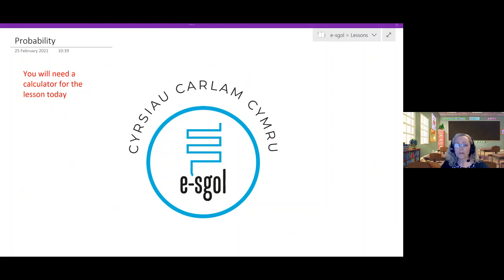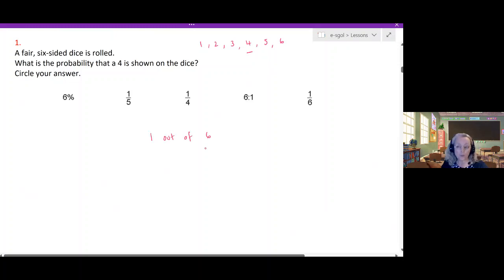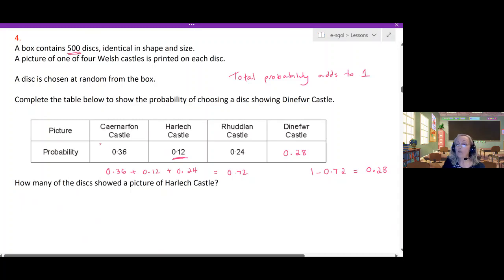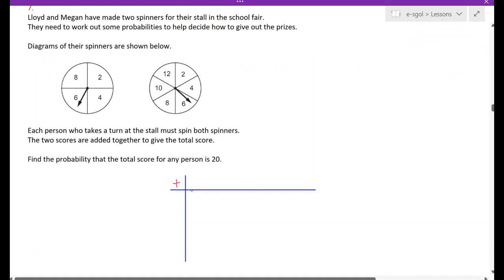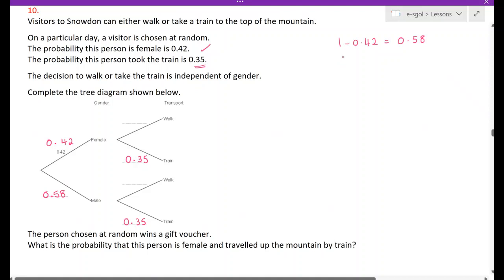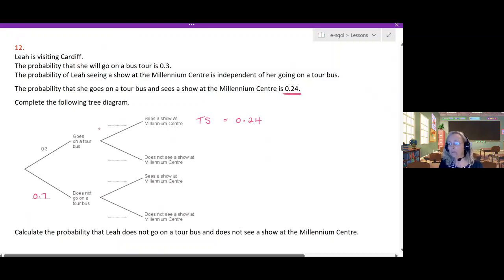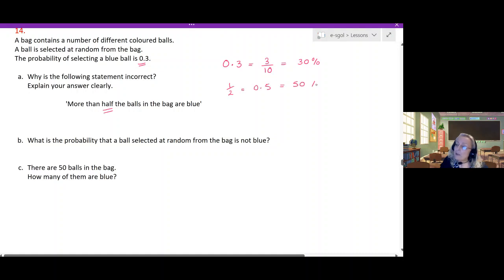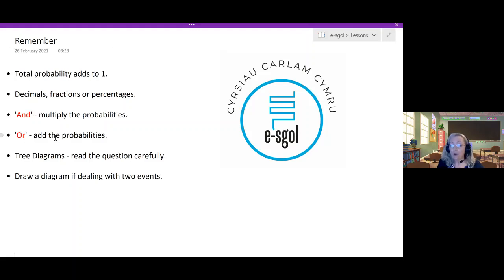Mathematics - Session 4